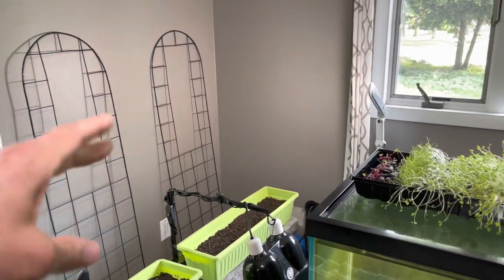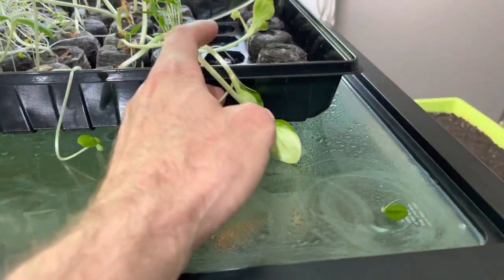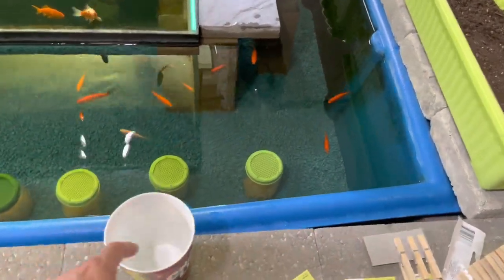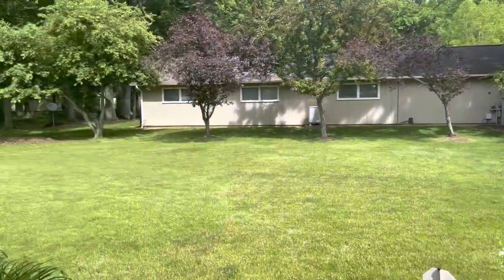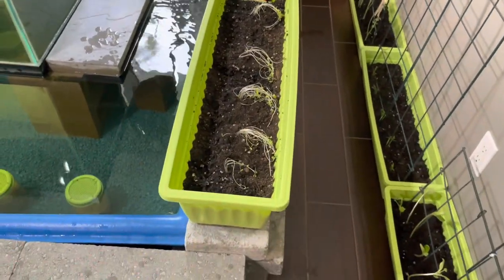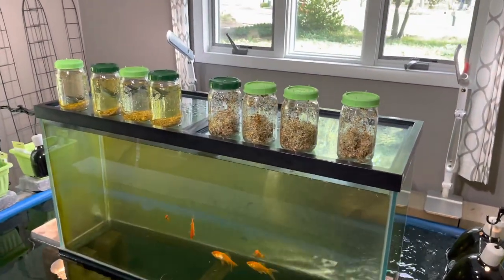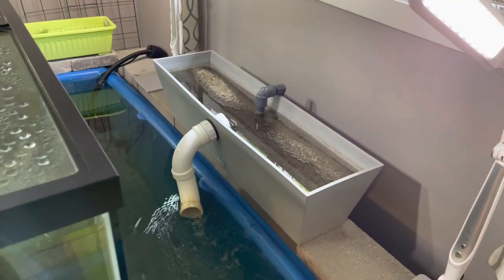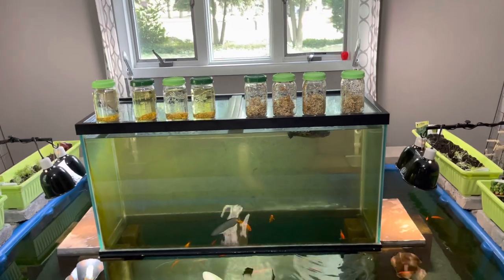Finishing Up Our Garden Project And Leaving For Atlantic City!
This is the final stage in setting up our garden before Jacks last day of school and heading off to Atlantic City. We will definitely be doing some follow ups on this room and of course all our other aquariums and projects when we get back, and of course some videos of our trip!

Here Is A Playlist On All Of Our Solar Powered Electric Home, Cars, Mower, Tools, And Woodburners